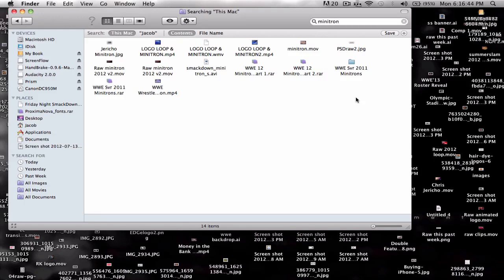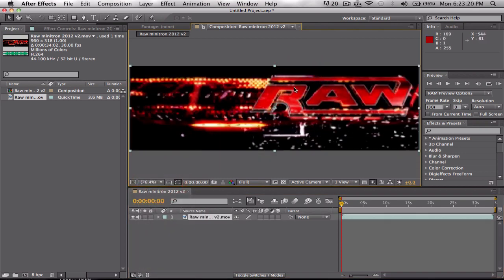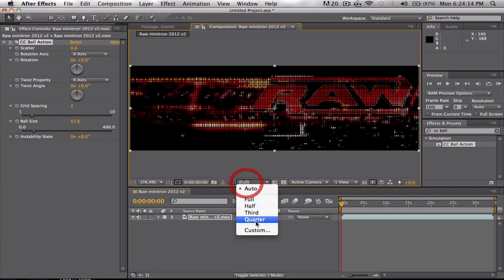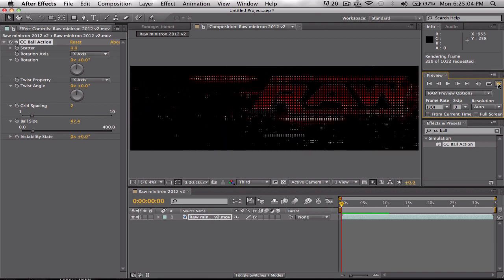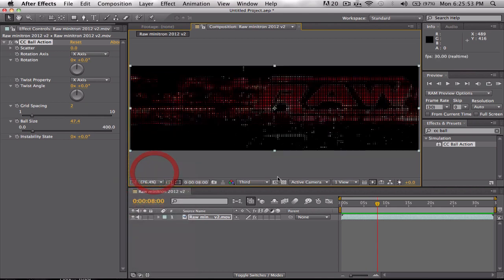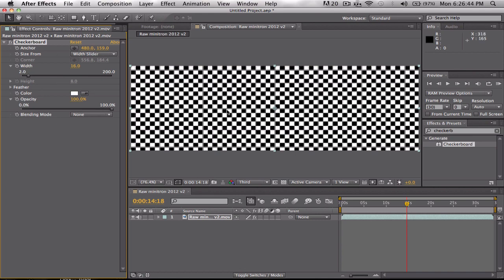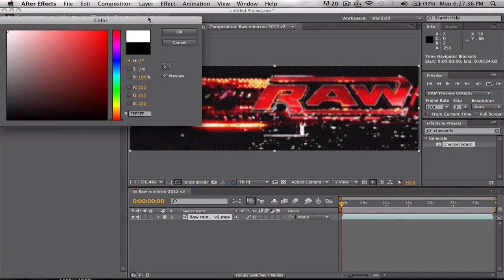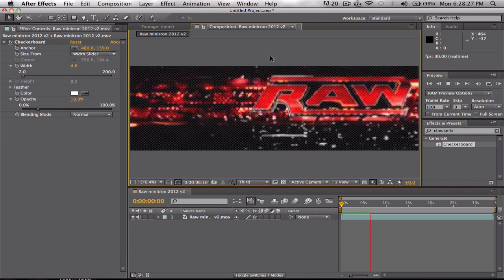Stage Animation Minitron Tutorial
Stage animation tutorial using After Effects to achieve the realistic LED bulb effect.